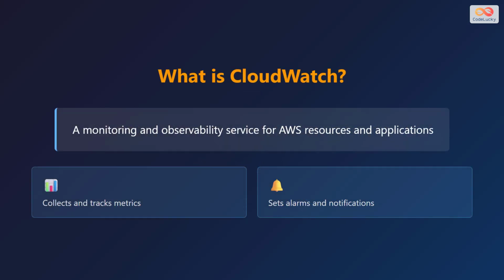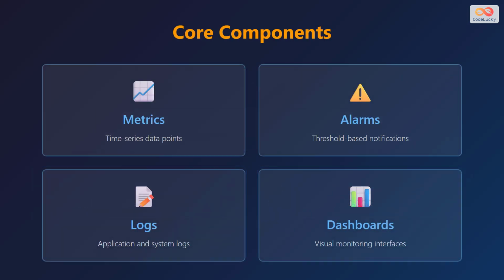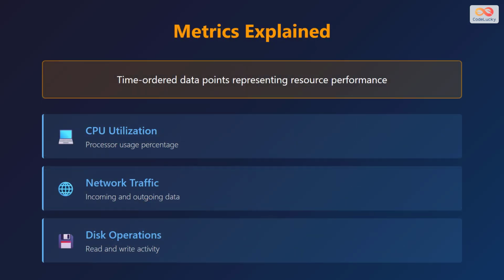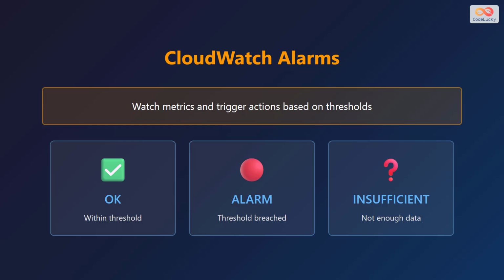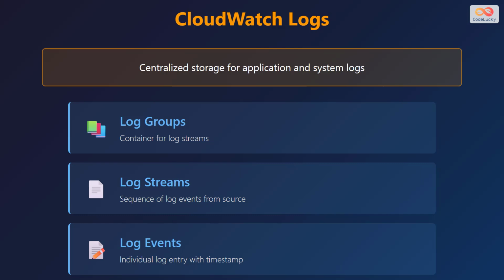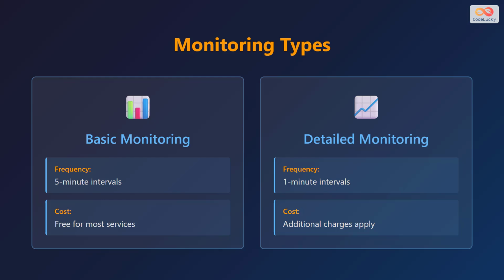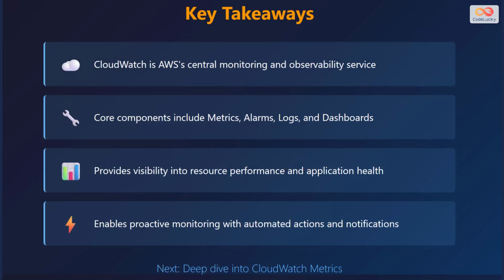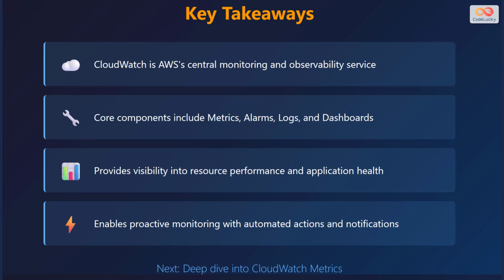AWS CloudWatch Tutorial for Beginners | Monitoring & Observability Fundamentals Explained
☁️ Welcome to the complete beginner's guide to AWS CloudWatch Fundamentals!

In this comprehensive tutorial, you'll learn everything about Amazon CloudWatch - AWS's central monitoring and observability service. Whether you're just starting your cloud journey or looking to strengthen your AWS skills, this video breaks down CloudWatch in a simple, easy-to-understand way.

🎯 What You'll Learn:
✅ What is AWS CloudWatch and why it matters
✅ Core components: Metrics, Alarms, Logs & Dashboards
✅ How CloudWatch collects and tracks performance data
✅ Understanding Namespaces and Dimensions
✅ Setting up CloudWatch Alarms for automated notifications
✅ Working with CloudWatch Logs for troubleshooting
✅ Creating custom Dashboards for visual monitoring
✅ Difference between Basic vs Detailed Monitoring
✅ Complete CloudWatch workflow explained

💡 Perfect for AWS beginners, cloud engineers, DevOps professionals, and anyone preparing for AWS certifications. No prior experience required - we explain everything from scratch!

📚 This is Part 1 of our AWS Monitoring Series where we dive deep into monitoring and observability best practices for cloud infrastructure.

Chapters:
00:00 - CloudWatch Fundamentals
00:30 - What is CloudWatch?
01:06 - Core Components
01:46 - Metrics Explained
02:29 - Namespaces & Dimensions
03:13 - CloudWatch Alarms
03:53 - CloudWatch Logs
04:35 - CloudWatch Dashboards
05:17 - How CloudWatch Works
06:04 - Monitoring Types
06:49 - Key Takeaways
07:44 - Outro